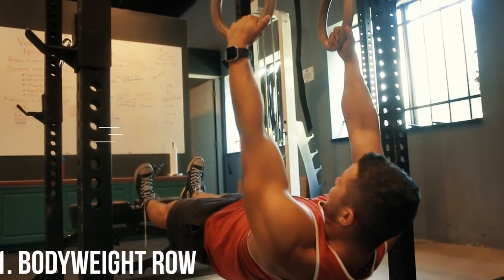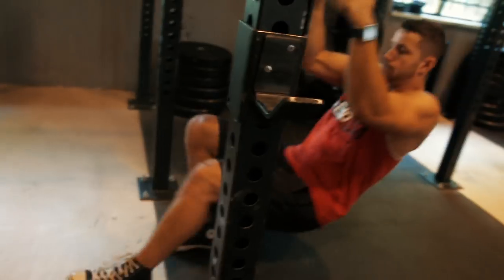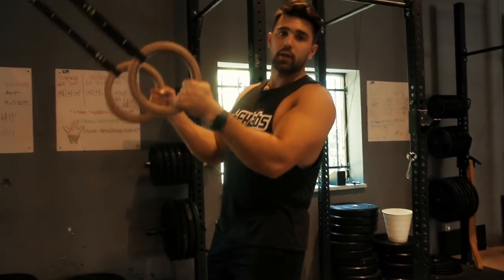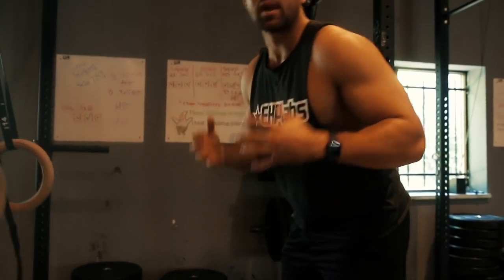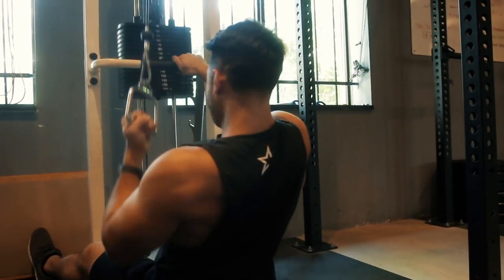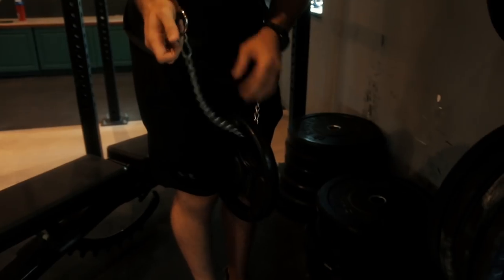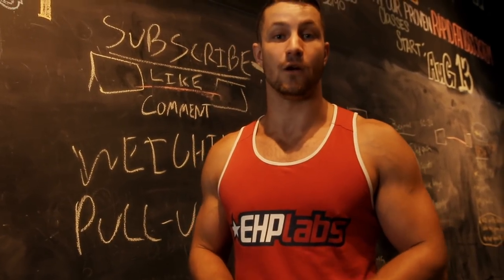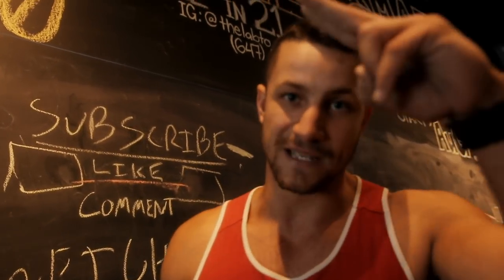3 Unique Back Exercises to Improve Muscle Size & Definition